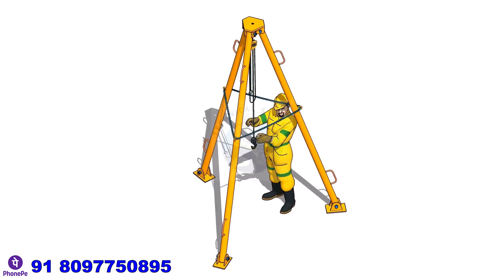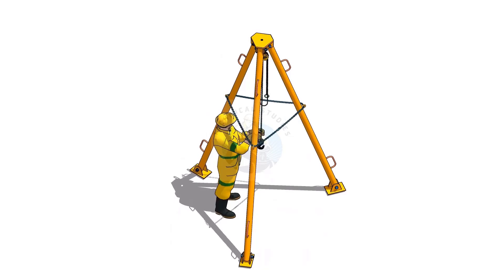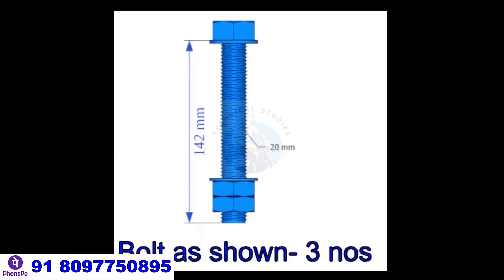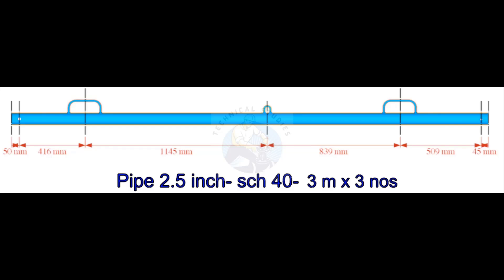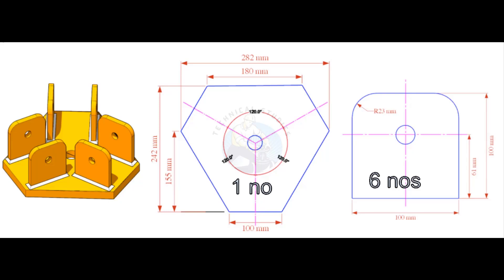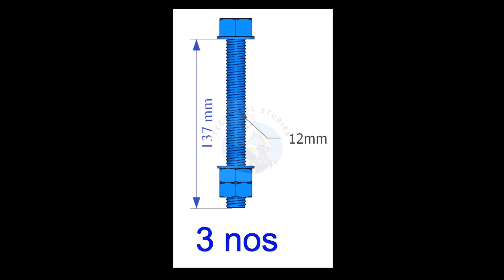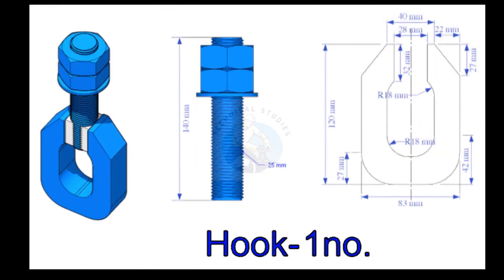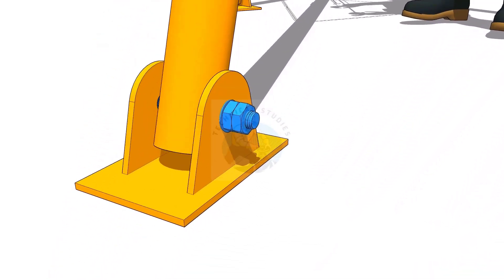How to make a low cost Tripod